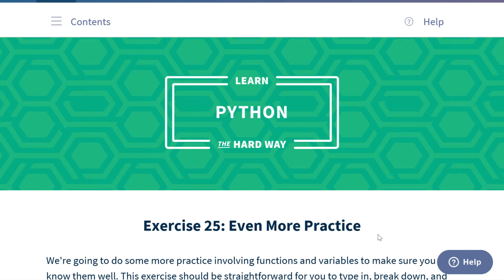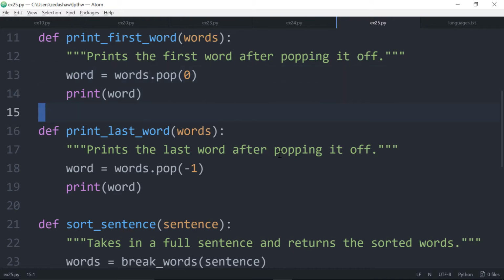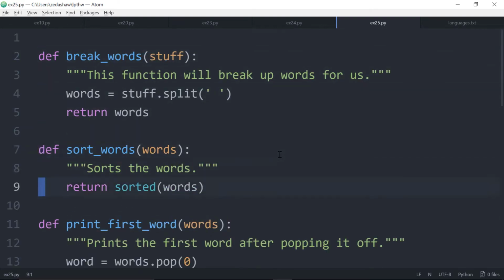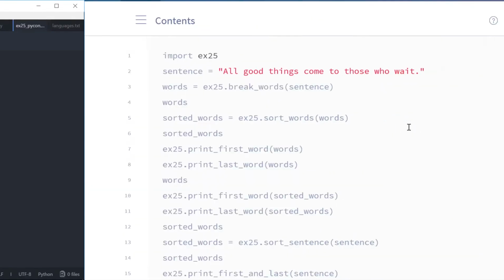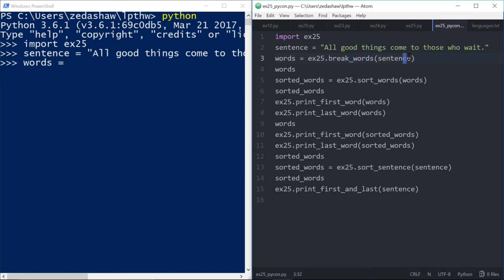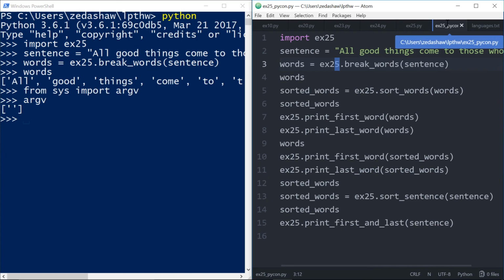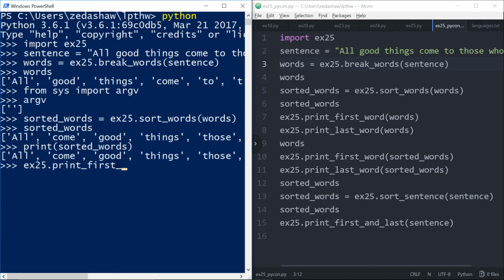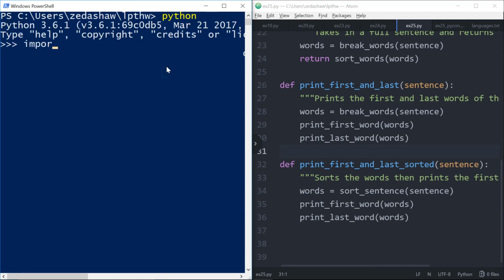30 Exercise 25 Even More Practice